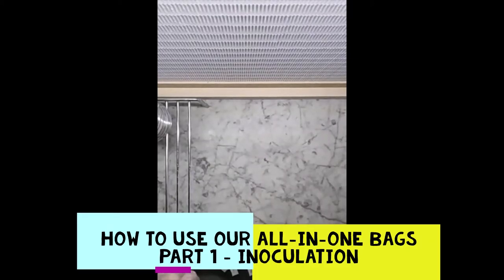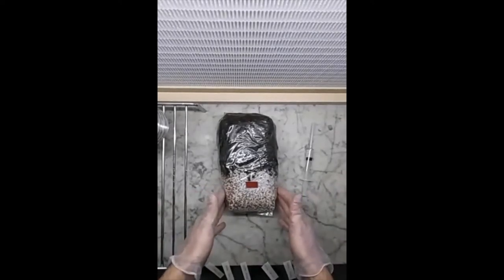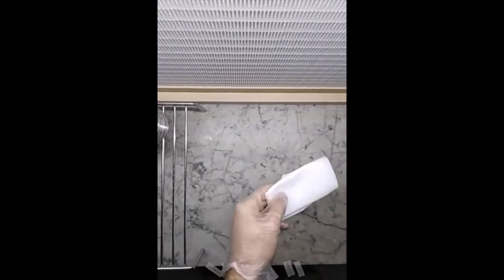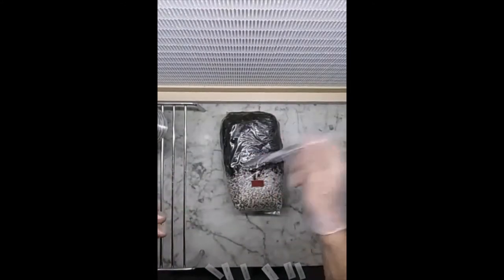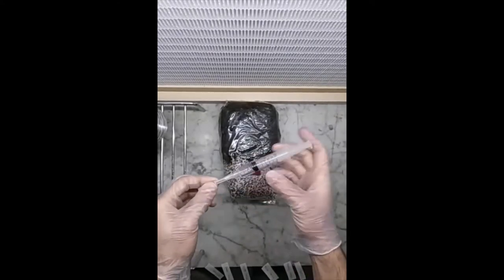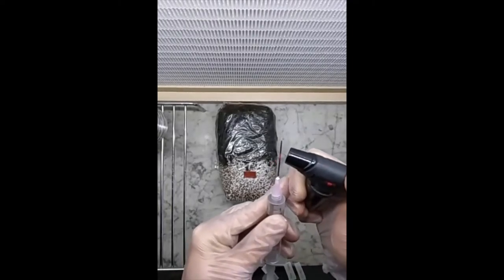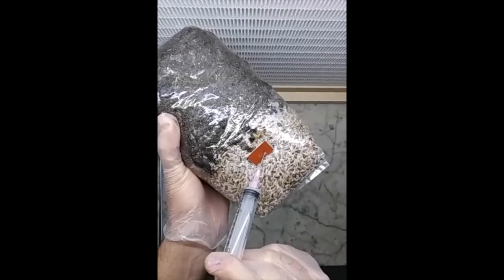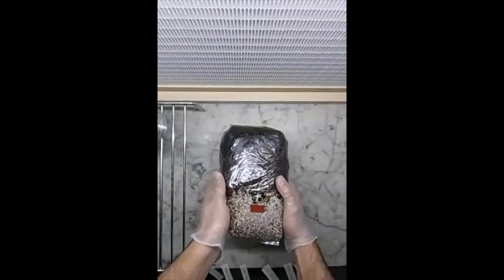How to use our all in one bags - Part 1 - Mycoyusky mushroom growing supplies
How to inoculate our all-in-one bags with gourmet and medicinal mushroom mycelium. We ship these bags within EU only.

You can find these all-in-one bag, mushroom cultures and gourmet grow kits in out store